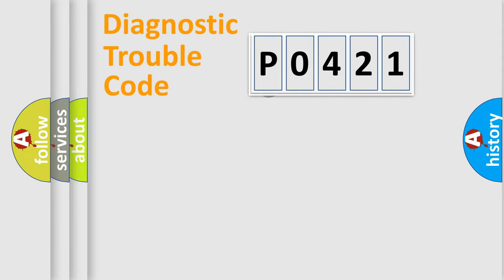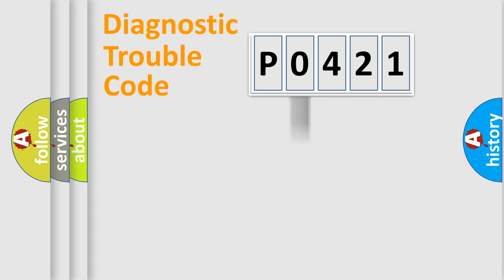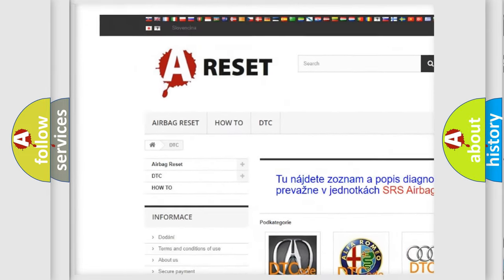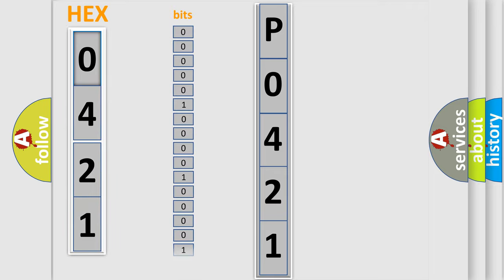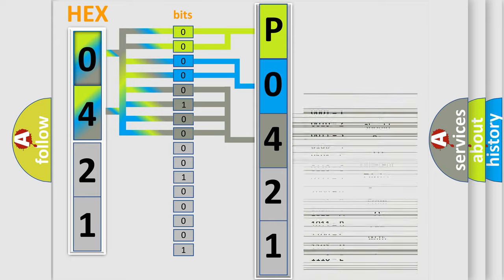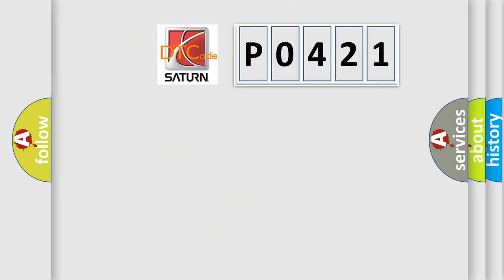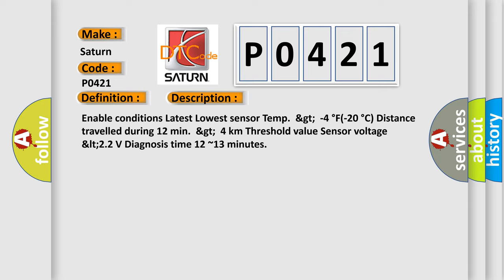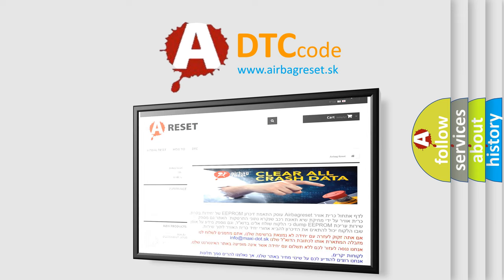DTC Saturn P0421 Short Explanation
Contents:
0:21 Basic DTC analysis according to OBD2 protocol standard.
1:48 Insight into programming
2:58 A diagnostically understandable description of the Diagnostic Trouble Code
3:05 Basic error definition

Make:
Saturn
Code:
P0421
Definition:
TPMS Sensor 3 Battery Voltage Low
Description:
Enable conditions Latest Lowest sensor Temp.&gt;-4 °F(-20 °C) Distance travelled during 12 min.&gt;4 km Threshold value Sensor voltage 2.2 V Diagnosis time 12 ~13 minutes
Cause:
 Sensor temperature lowSensor battery lowFaulty TPMS sensor